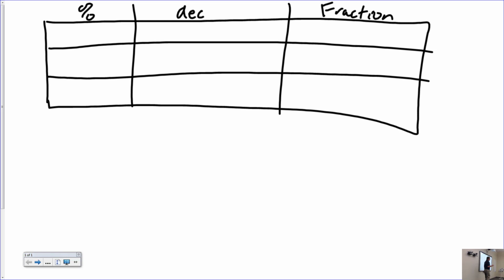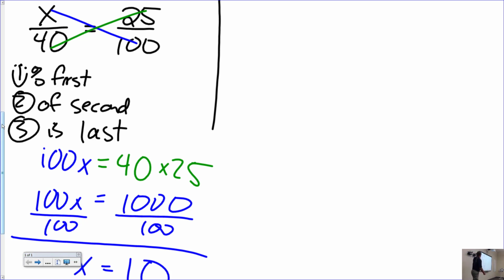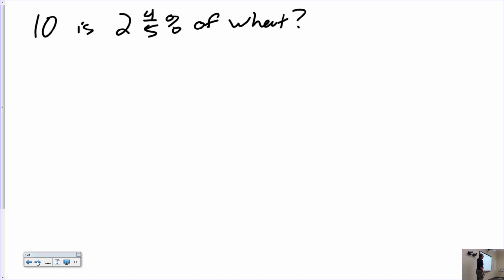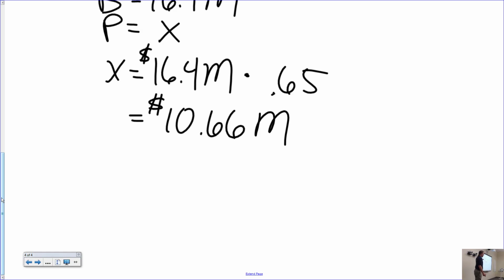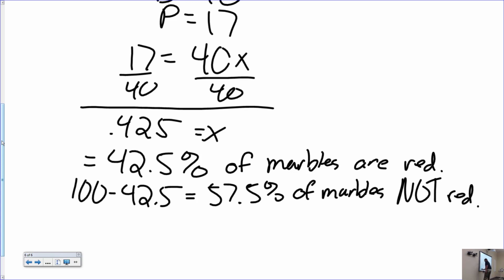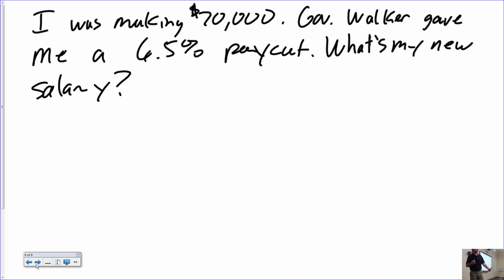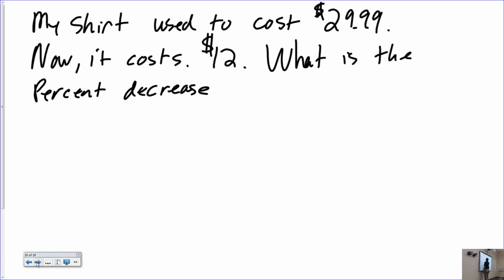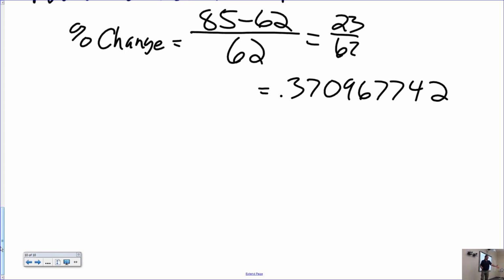Sept 25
We finished chapter 6 on percentages.